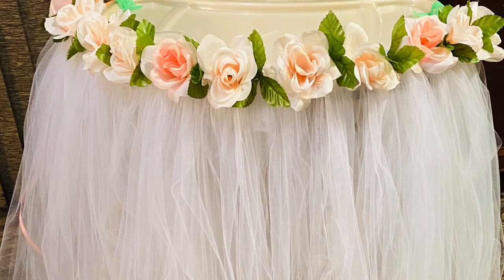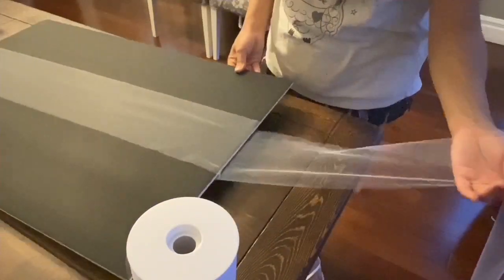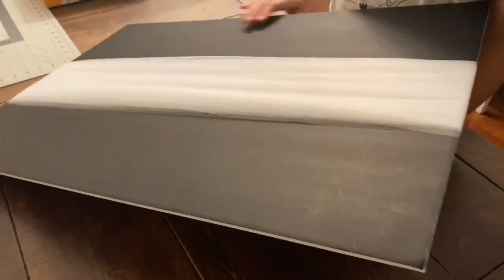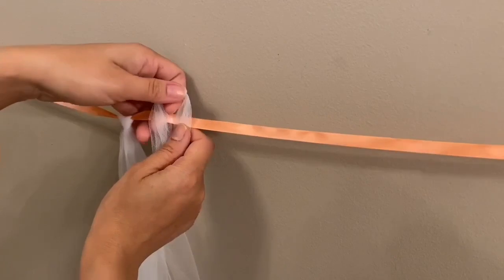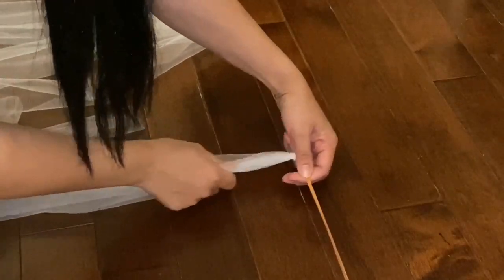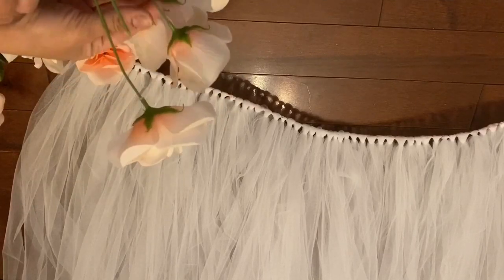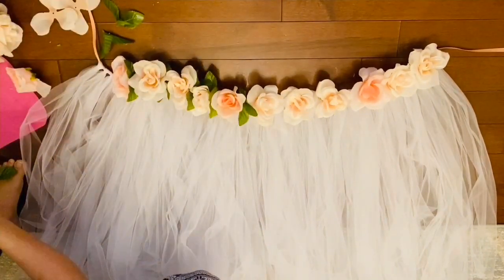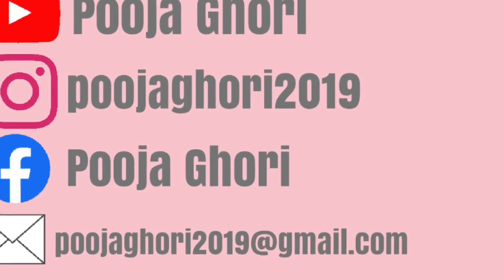How to make TUTU BANNER for high chair/ tutu skirt banner / tutu high chair banner /DIY tutu banner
Hello Everyone,

I hope you all enjoy this simple DIY on how to making highchair tutu banner.